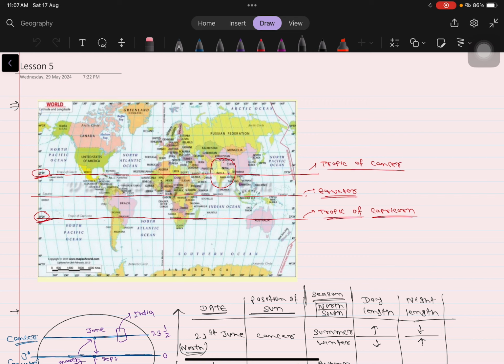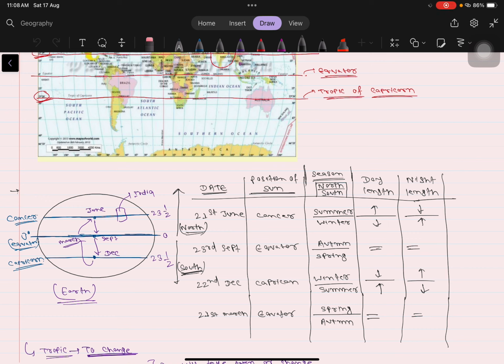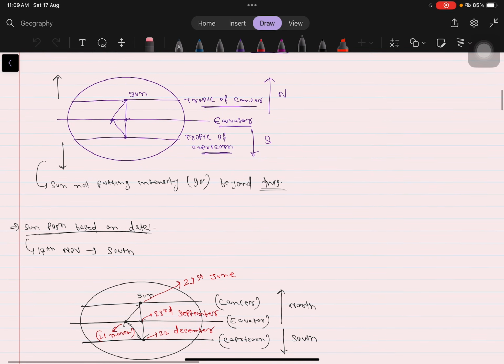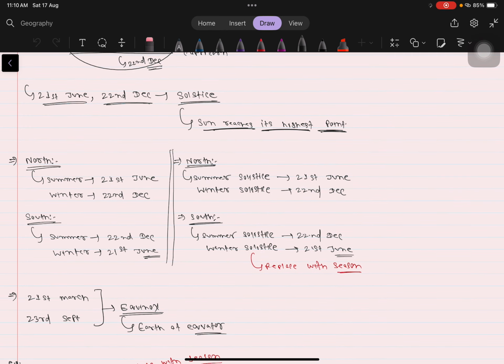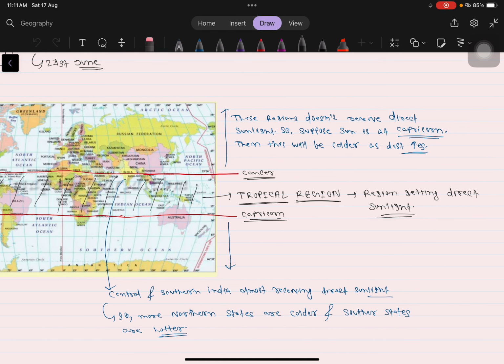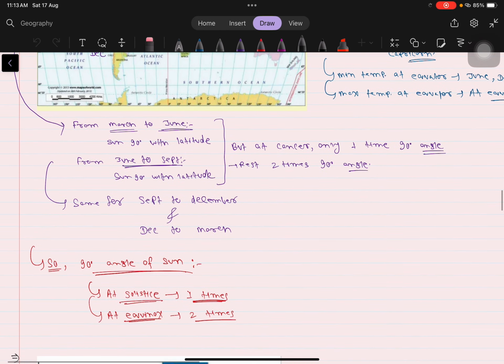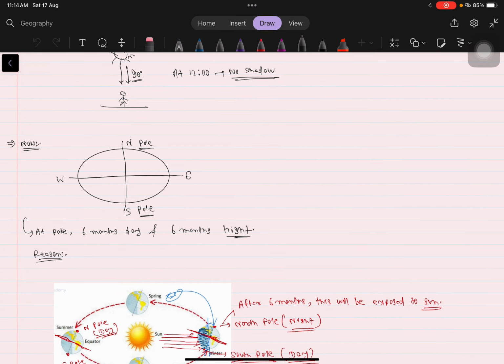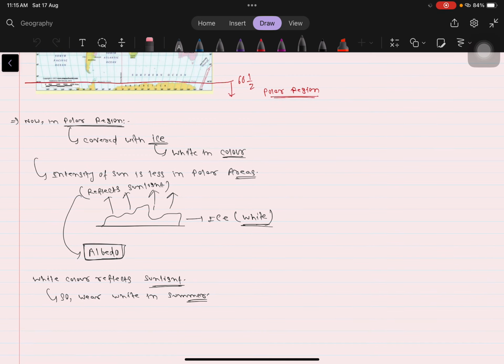Physical geography lesson 5